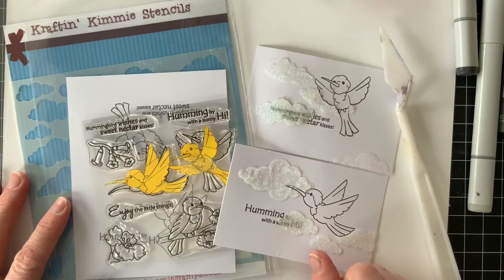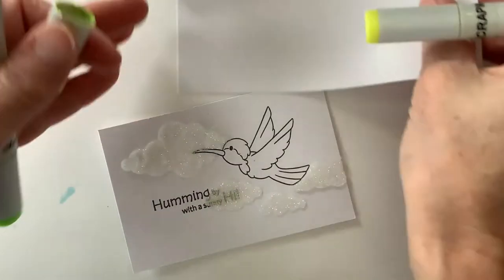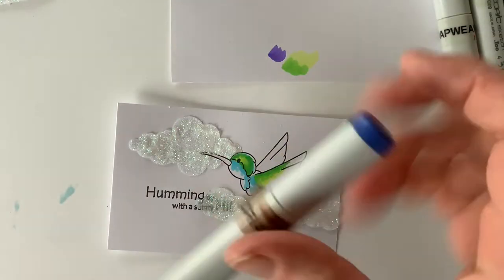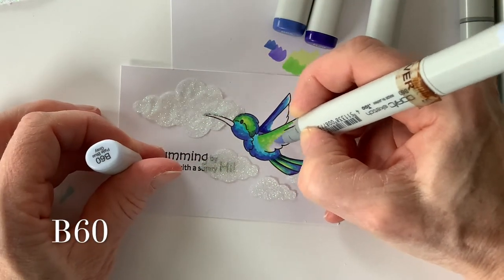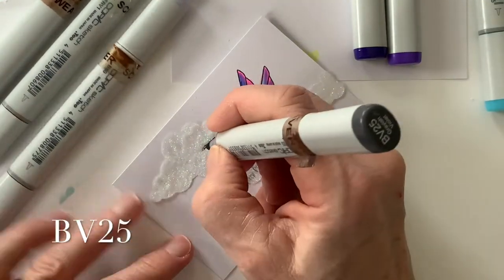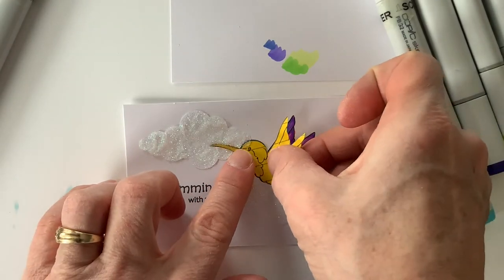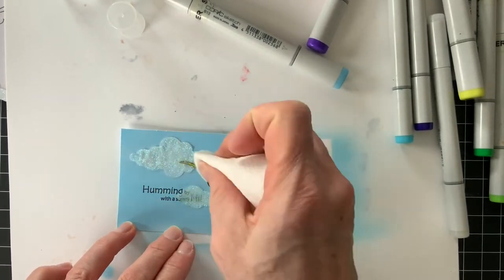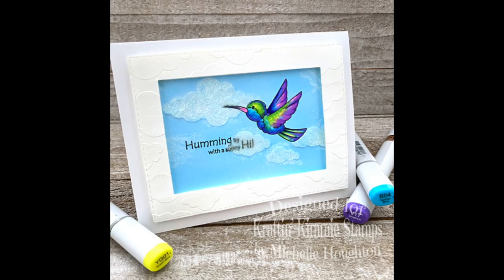CCR Kraftin Kimmie Happy Hummingbird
Watch me color up the new Kraftin' Kimmie Happy Hummingbird on today's Copic coloring tutorial. I have a unique Copic color combination that has me experimenting and playing with my Copics, including several of the fluorescents!